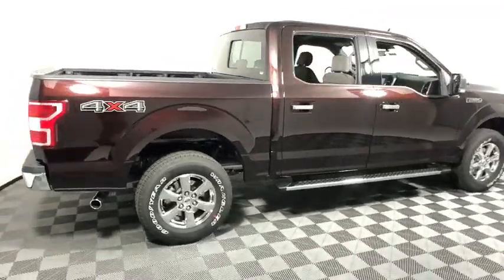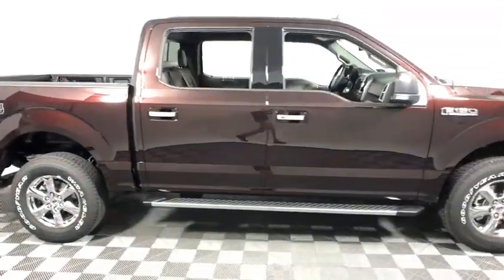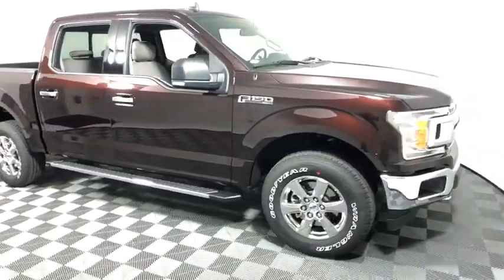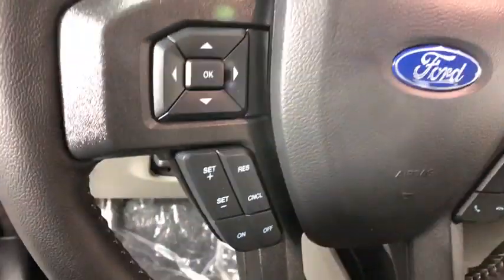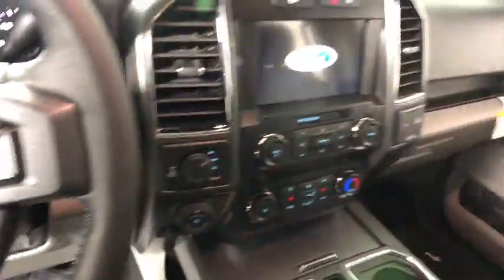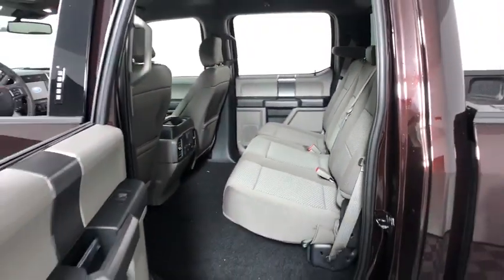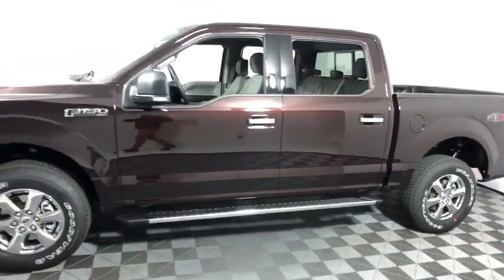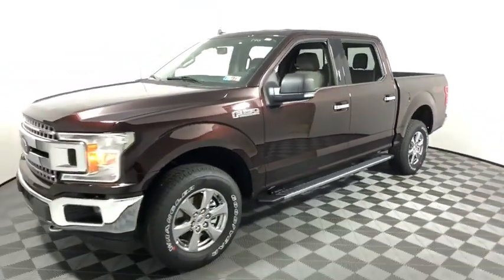2019 Ford F-150 Easton PA, Allentown PA , Bethlehem PA, Quakertown PA, Phillipsburg NJ F27698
Magma Red New 2019 Ford F-150 available in Easton, Pennsylvania at Koch Ford. Servicing the Allentown PA , Bethlehem PA, Quakertown PA, Phillipsburg NJ area.

Koch Ford
3810 Hecktown Rd

EVERY New Vehicle includes 1 YEAR PAINTLESS DENT REMOVAL, INTERIOR STAIN PROTECTION, ANNUAL PA STATE INSPECTION FOR YOUR HOUSEHOULD, 24 HOUR ROADSIDE ASSISTANCE and COURTESY SHUTTLE!! See us for complete details on these programs. Not all customers will qualify for all rebates. $750 - Ford Credit Retail Bonus Customer Cash. Exp. 01/02/2020, $1,500 - Bonus Customer Cash. Exp. 01/02/2020, $3,250 - F-Series Retail Customer Cash. Exp. 01/02/2020, $750 - Retail Bonus Customer Cash. Exp. 01/02/2020, $1,000 - Special Package Retail Customer Cash. Exp. 11/13/2019